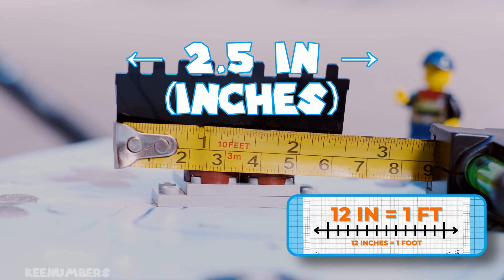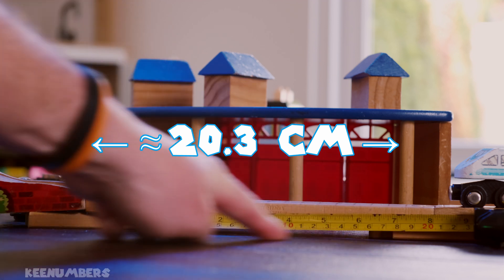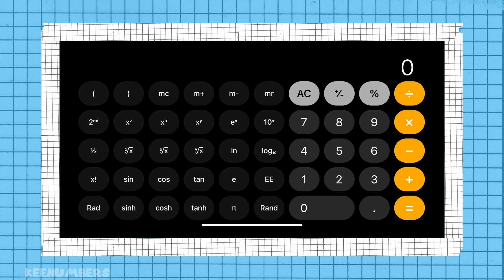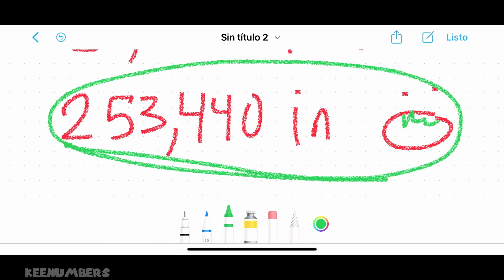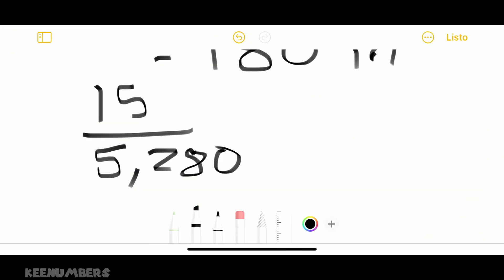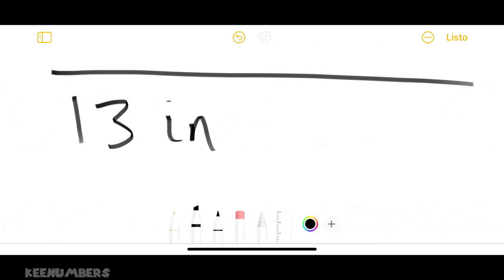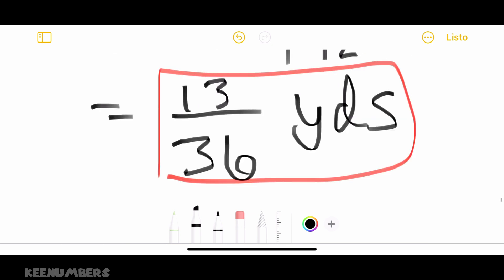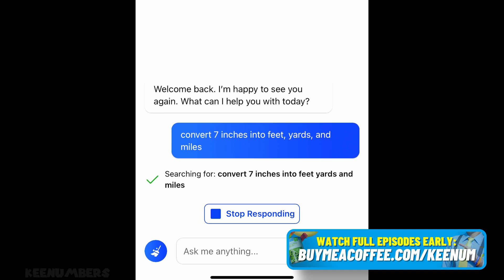US Customary Units of Length | Convert Inches, Feet, Yards, and Miles With Ease | 5th & 6th Grade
If you're in America, you won't see kilometer signs. But you will see signs for miles! We learn about speed in terms of miles per hour. But before you even get there, you need to know the building blocks: inches, feet, yards, and pizza. OK, that last one is not necessary but it is an added bonus. Buckle up class! You won't want to miss this life saving skill of converting from inches to feet. And if you need more, as always it's time to sign up for the Greater Gator’s class and join a community of problem solvers who love numbers -- Watch full-length (NEW) episodes early + guides (those newfangled academia folks call “curriculum”) and other bonuses - join the Greater Gator's class

Job 38:4-5